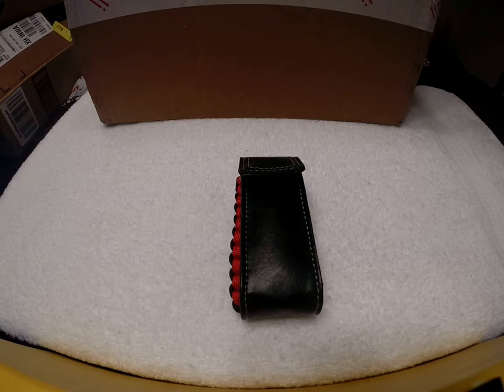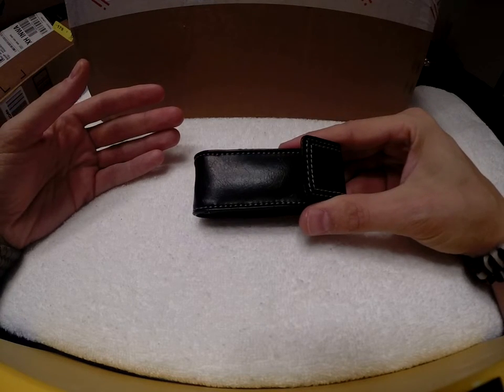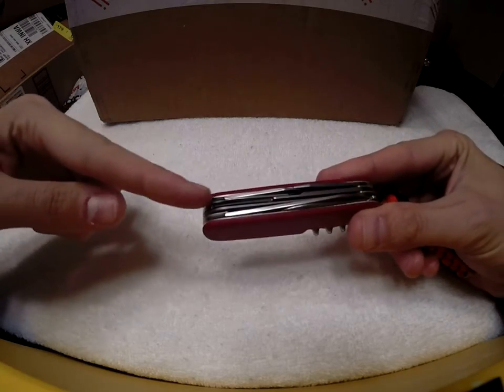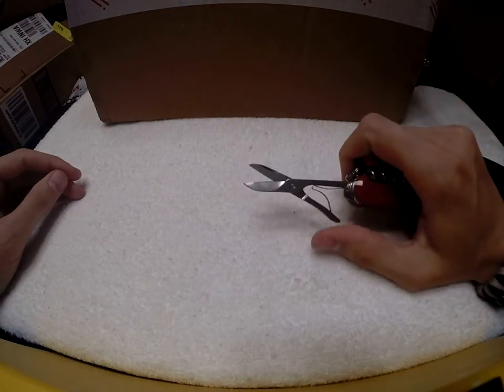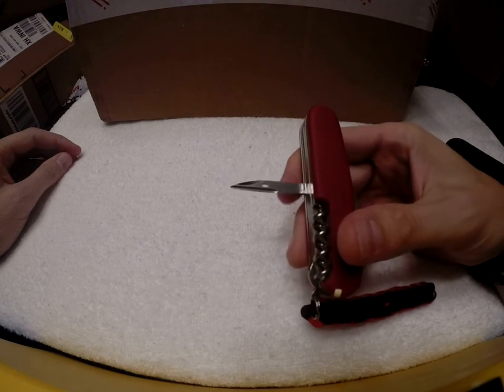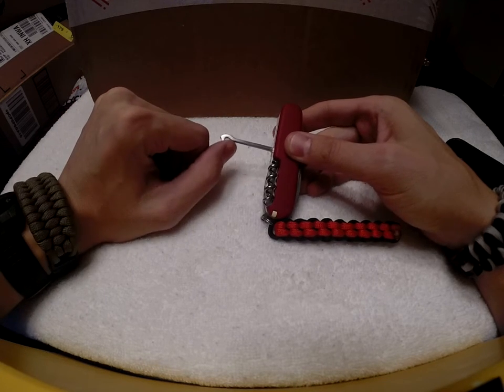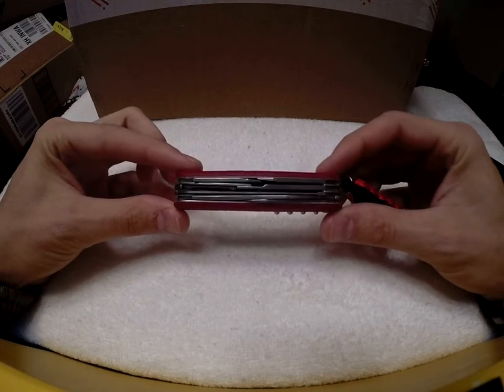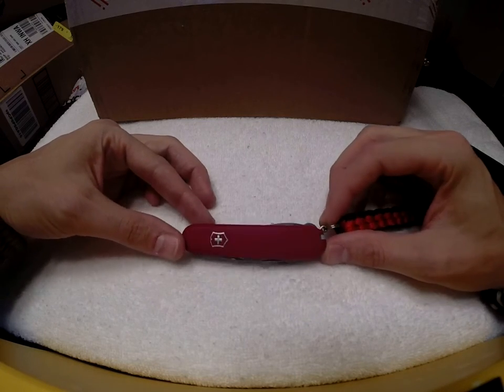Swiss Army Knife Huntsman II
Swiss Army Knife Huntsman II and custom sheath